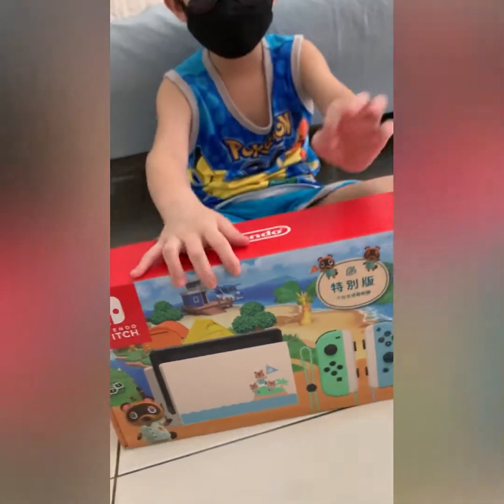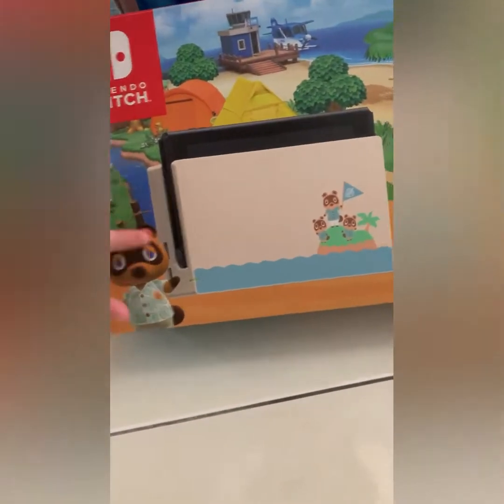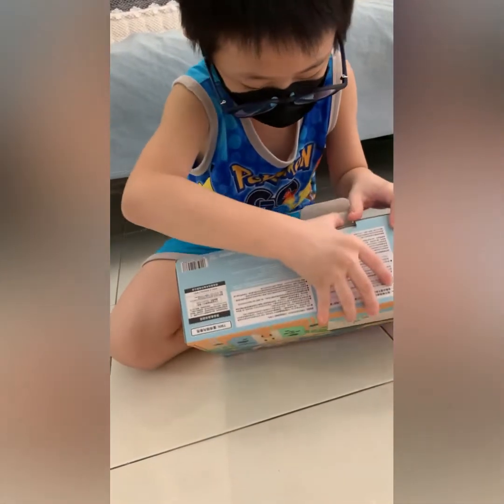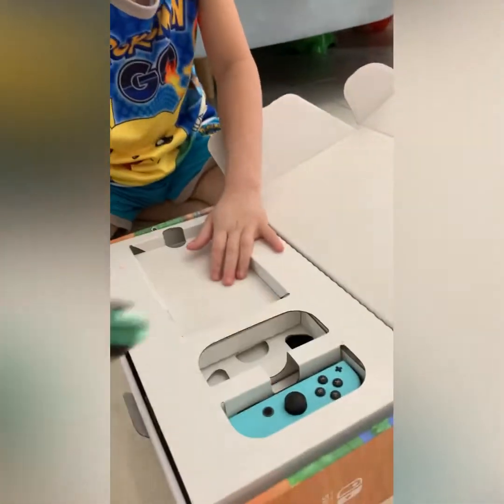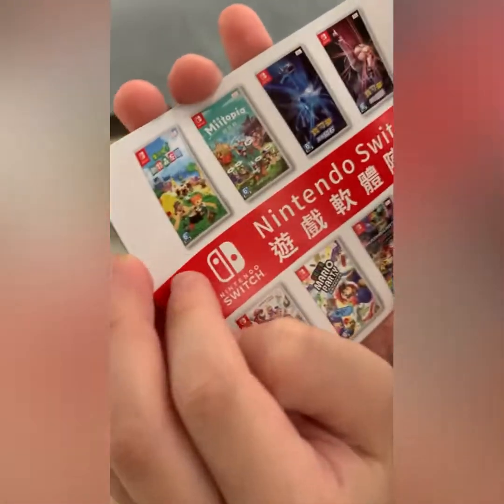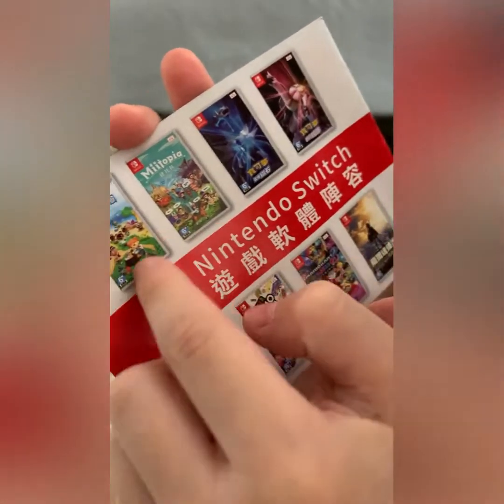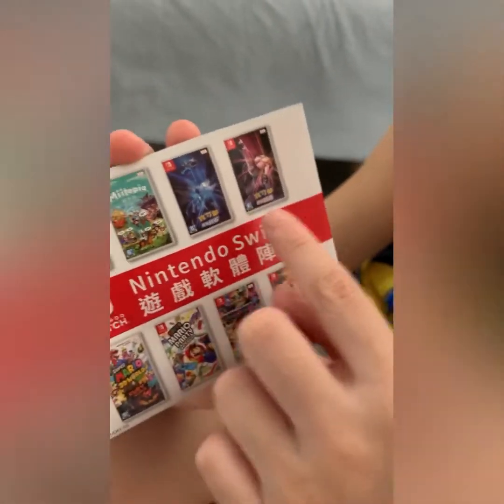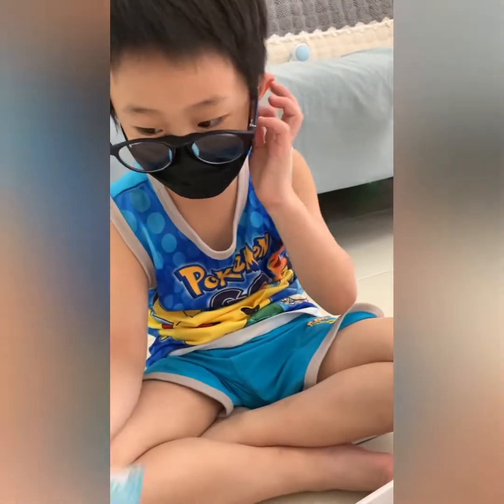Unboxing Animal Crossing Nintendo Switch